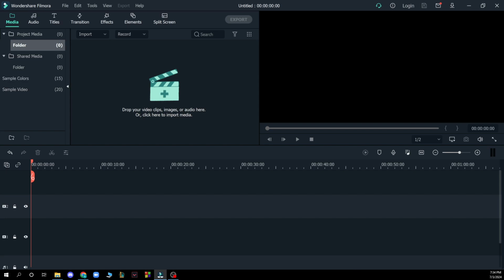How To Add a Logo To Your Video in Filmora (Quick tutorial)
In this video I will show you How To Add a Logo To Your Video in Filmora. It would be good if you watch the video until the end so that you don't miss important steps.